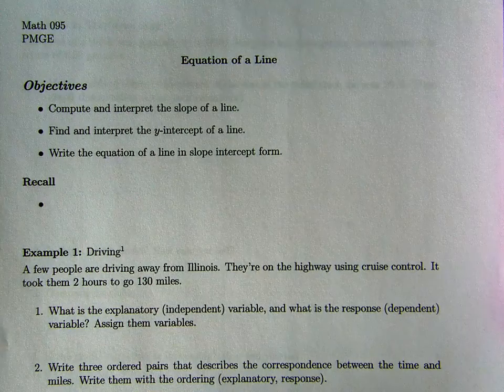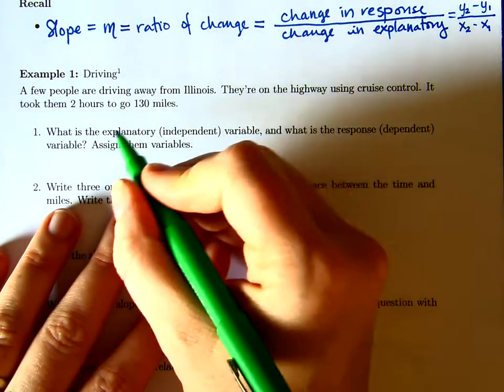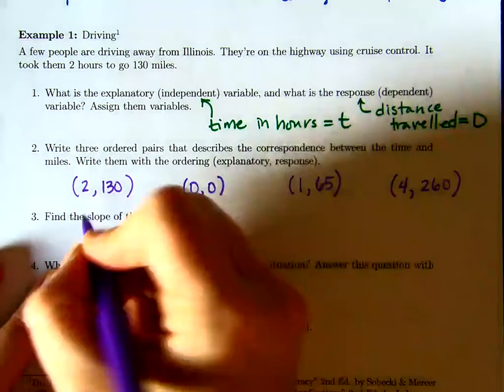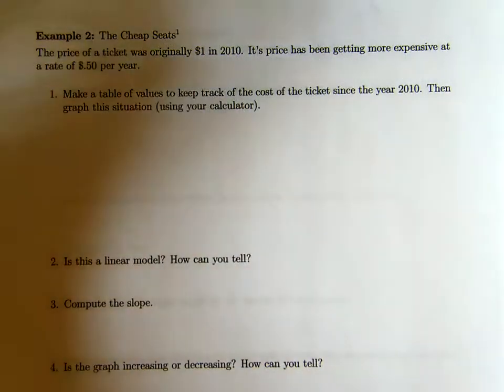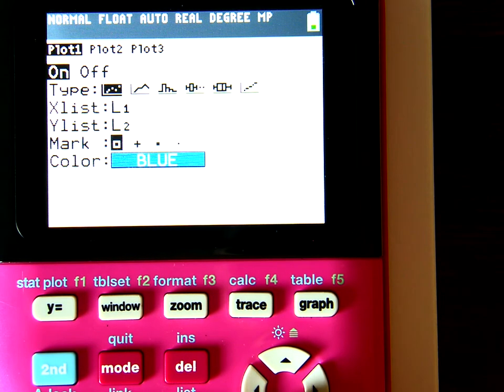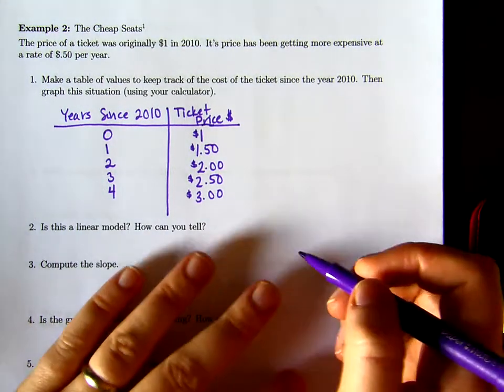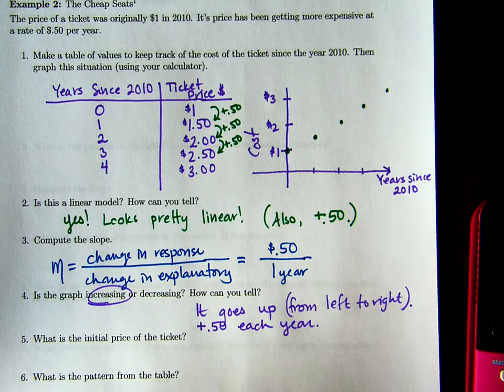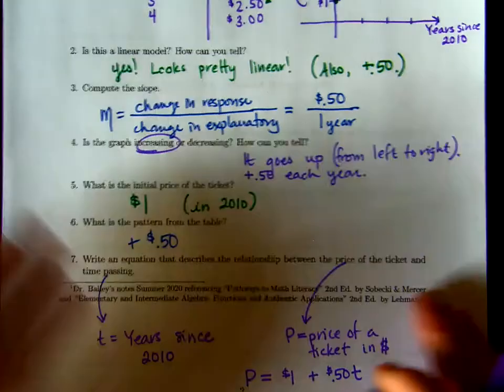Equation of a Line (Section 3.2) Part 1